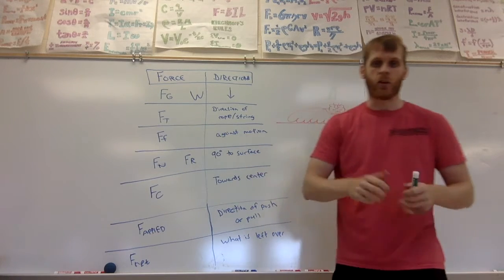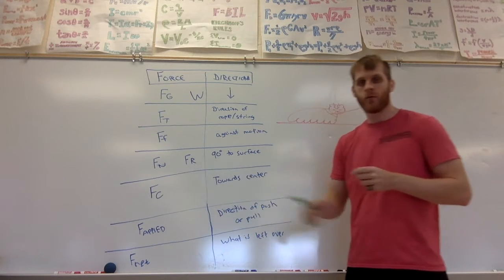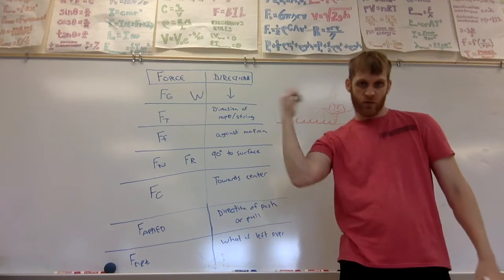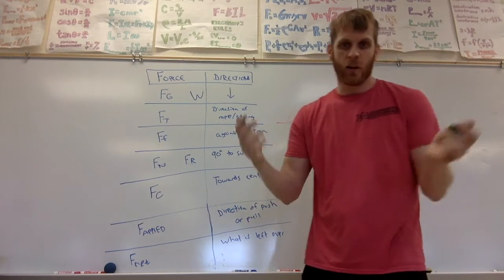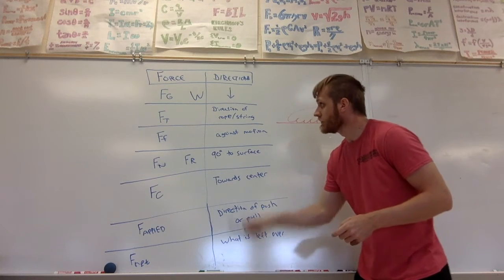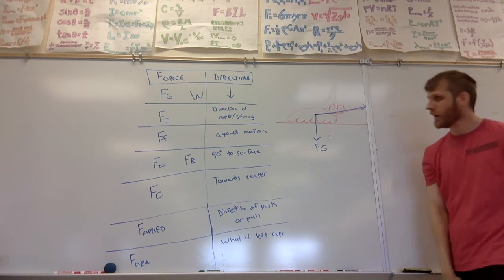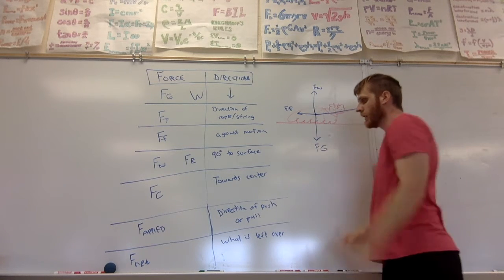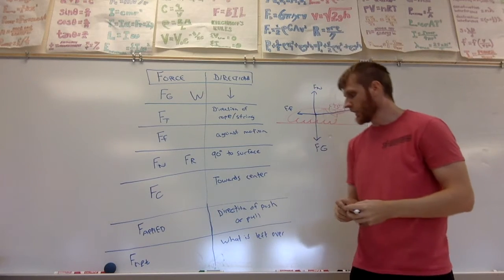free body diagrams and net force equations review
A 5 minute clip reviewing some different types of forces, how to draw free body diagrams and how to derive net force equations.